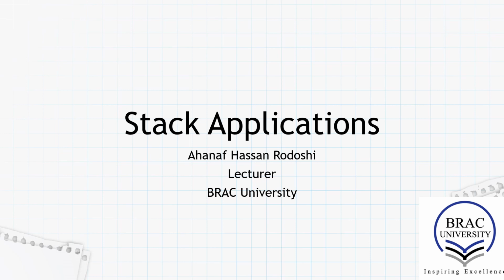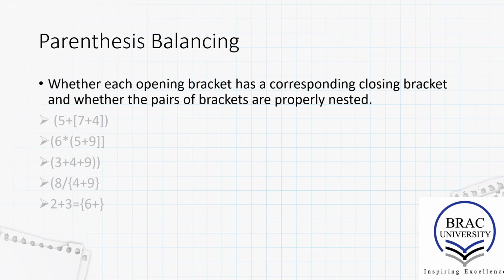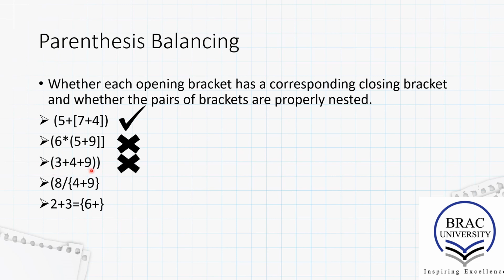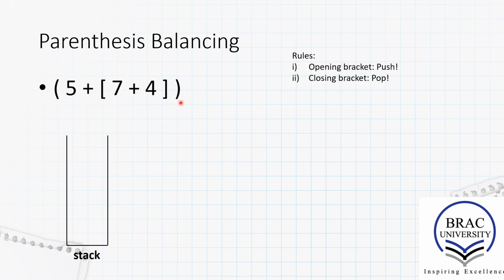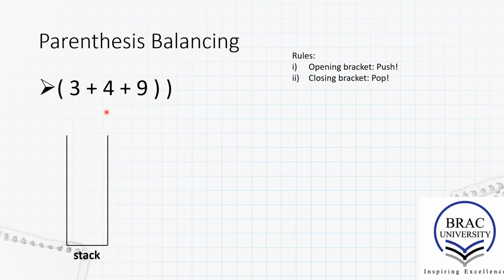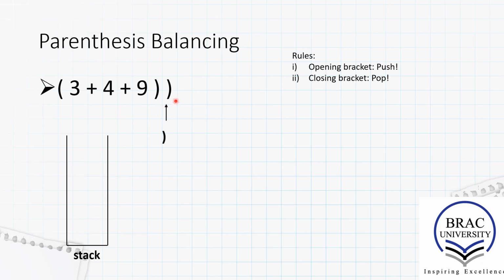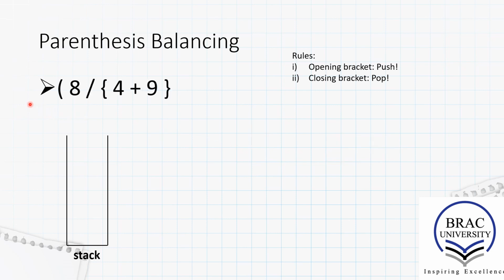Stack Applications Parenthesis Balancing | AHR